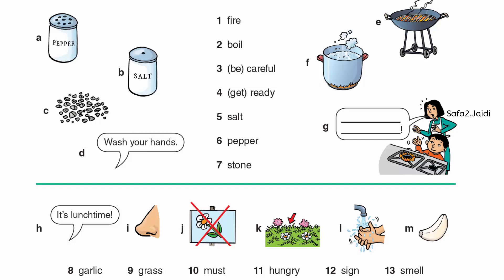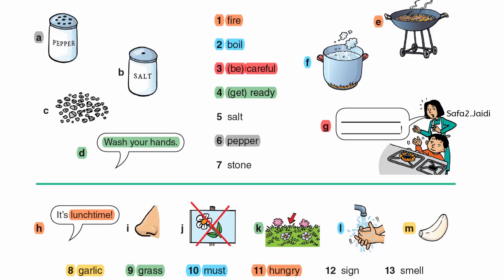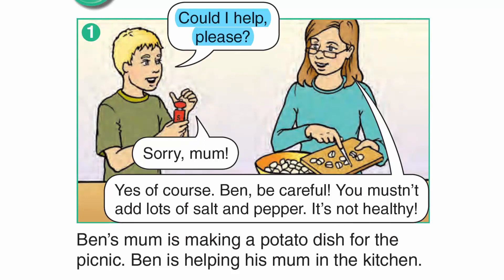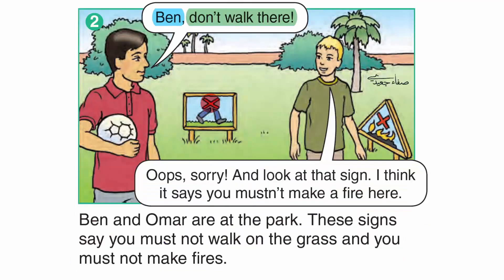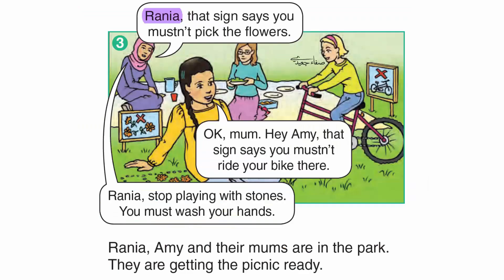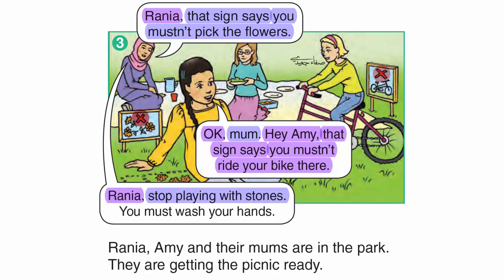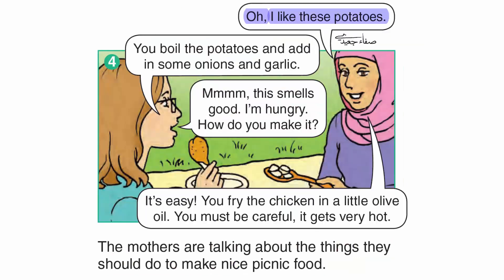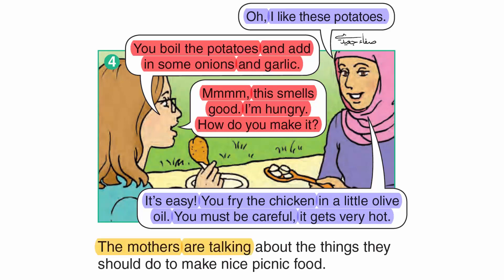صفحة 57 || إنجليزي صف 6 فصل 1